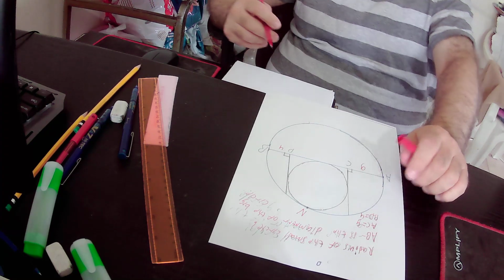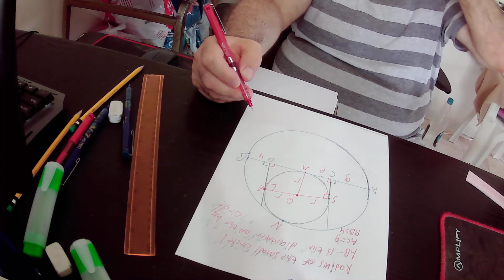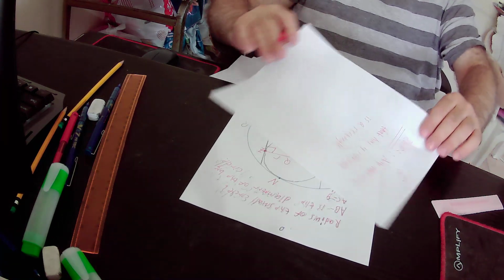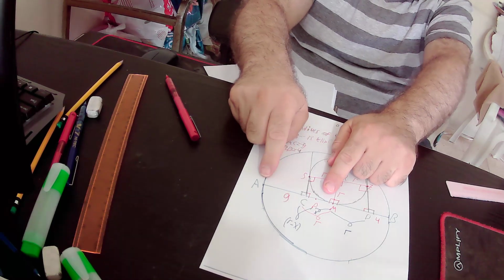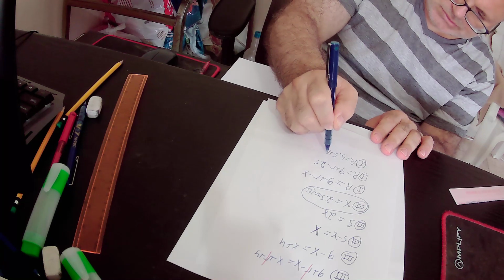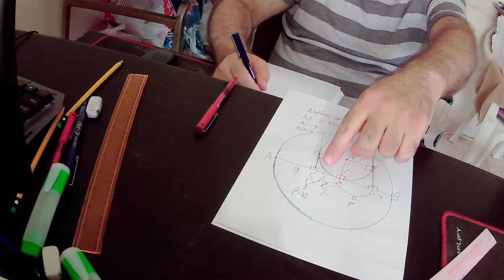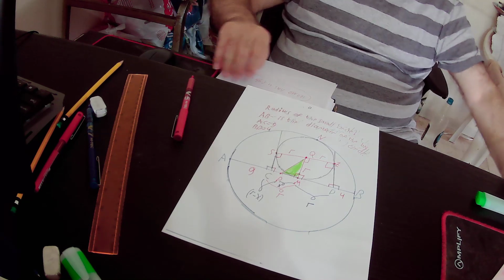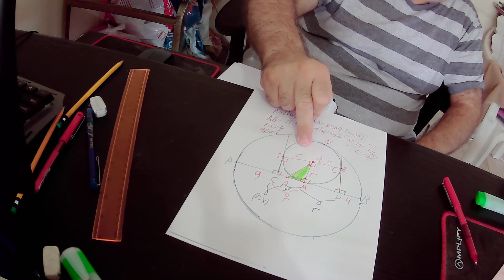FIND THE RADIUS OF THE SMALL CIRCLE